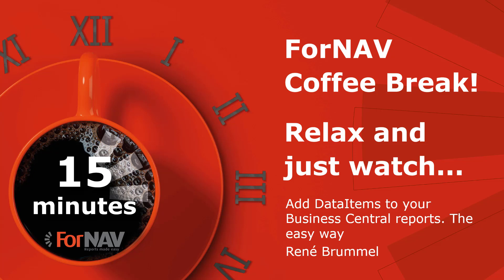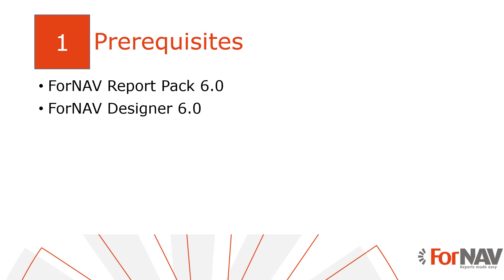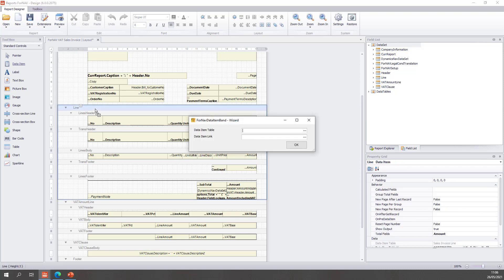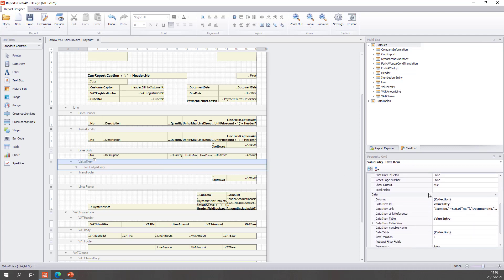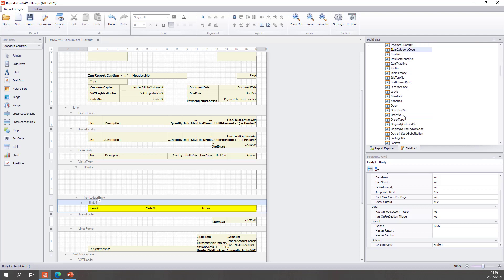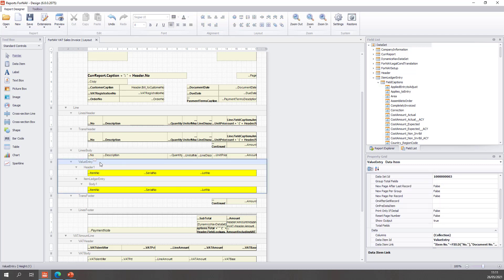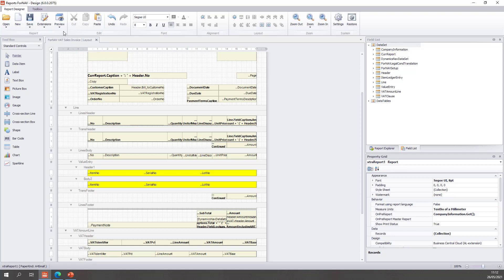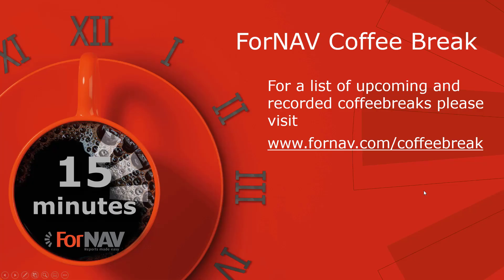Add DataItems to your Business Central reports. The easy way.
Enjoy a cup of coffee, and watch this short video to learn how to add DataItems to your Business Central reports. The easy way.